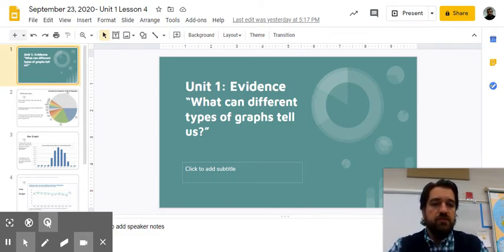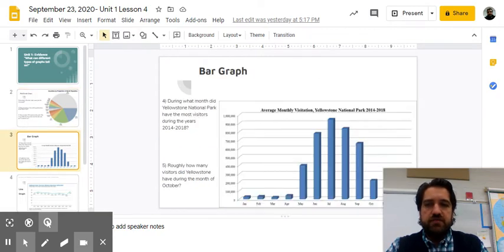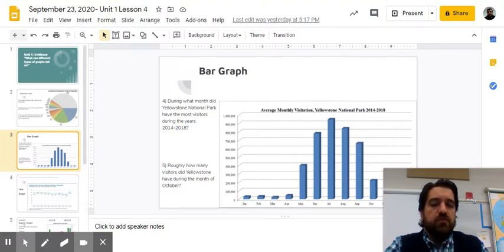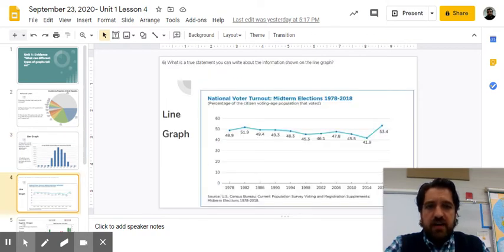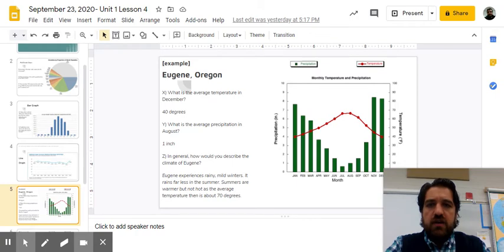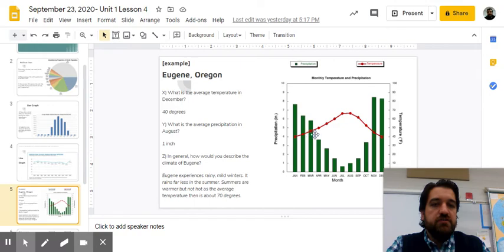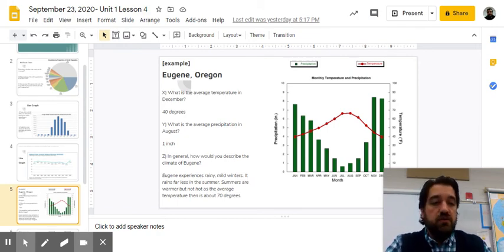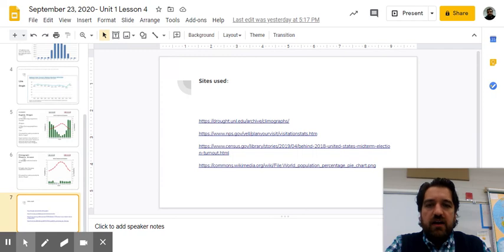September 23, 2020- Unit 1 Lesson 4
reading charts